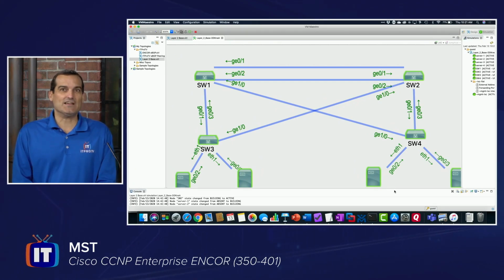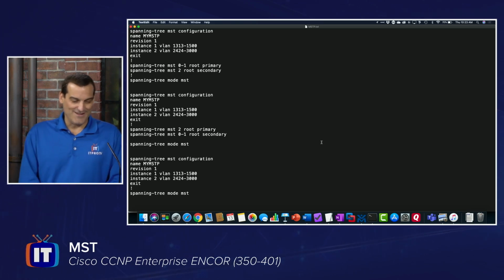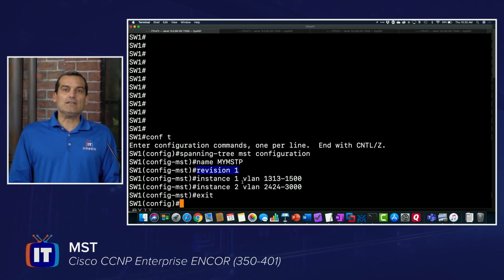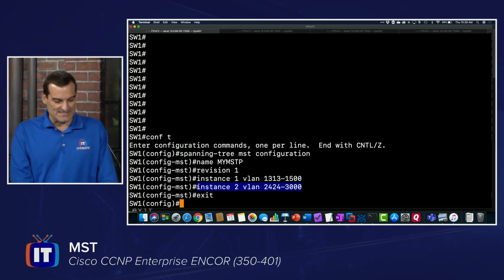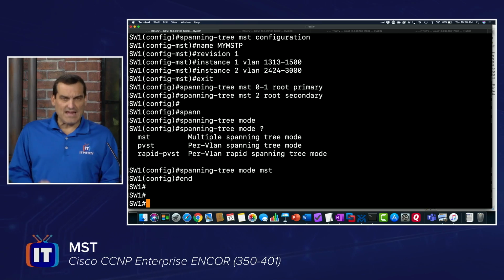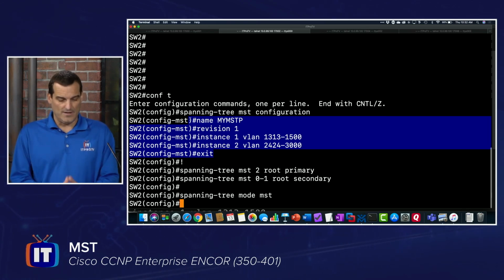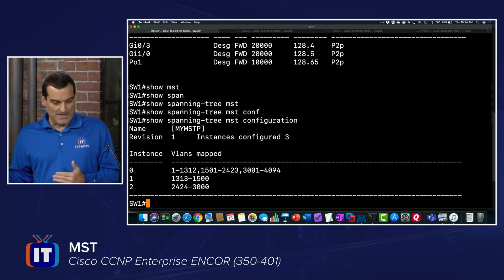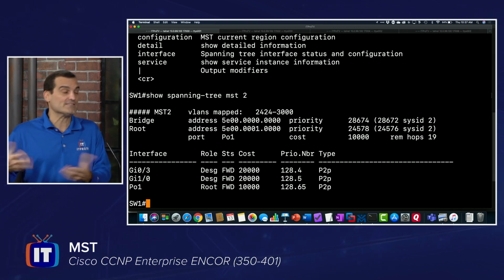3 24 MST